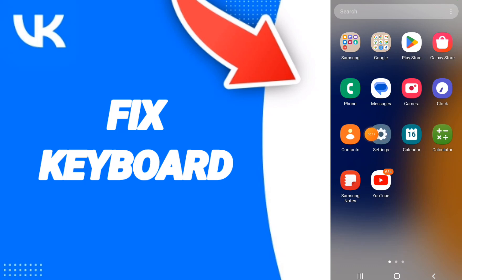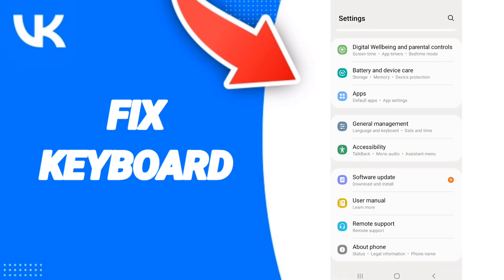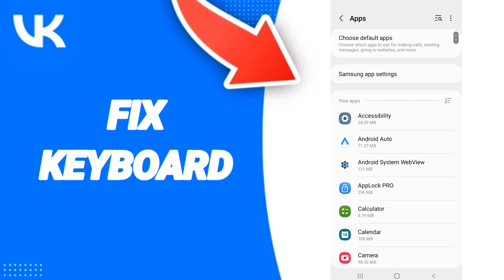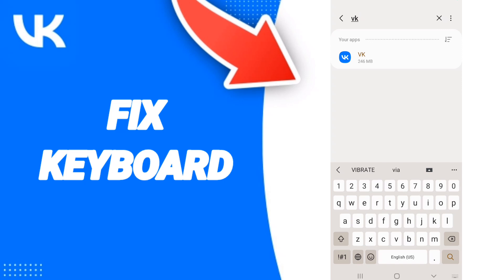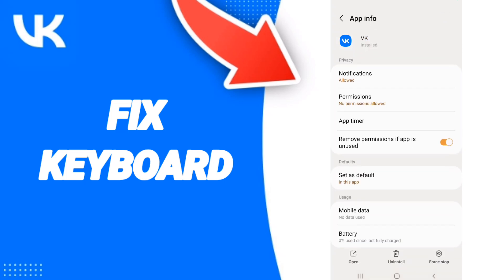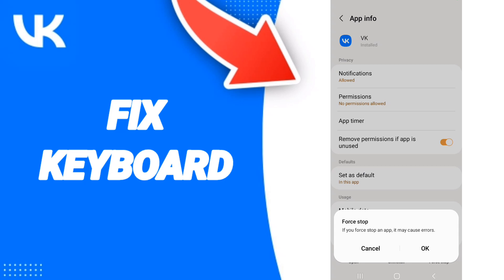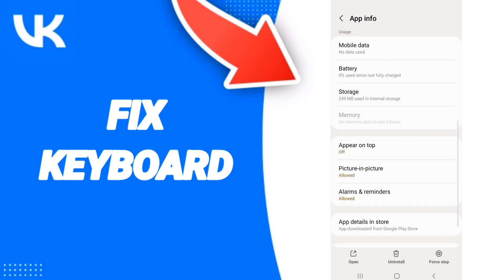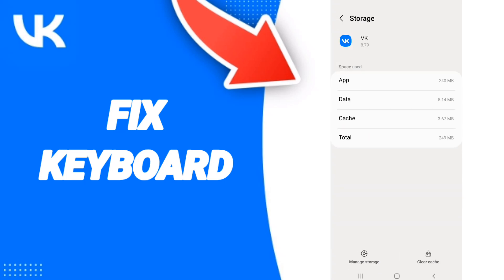How To Fix Keyboard On VK App